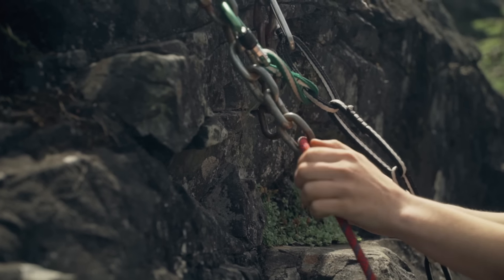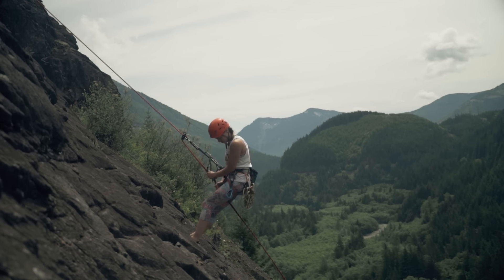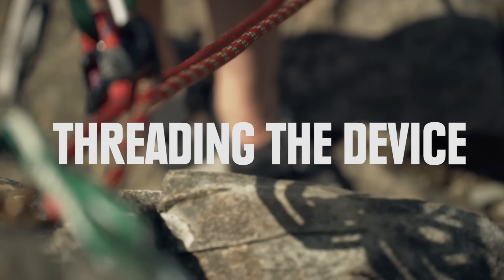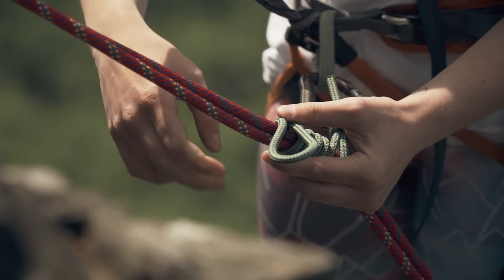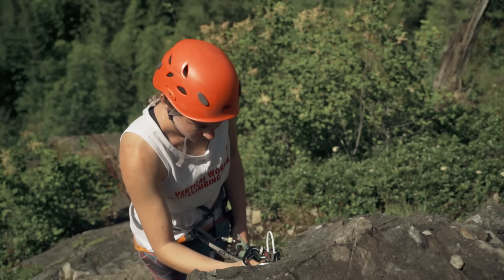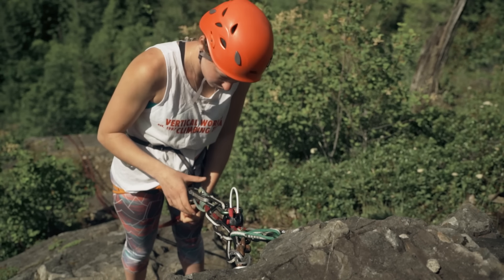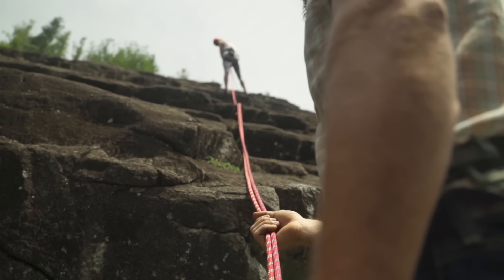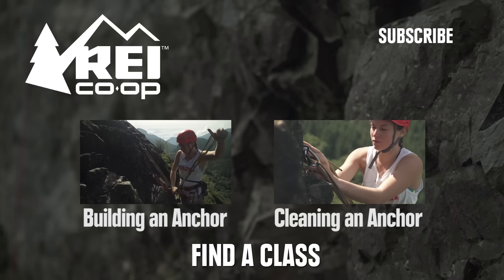Rock Climbing: How to Rappel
More accidents happen on rappel than any other part of climbing, so always take your time, make sure your systems are redundant and practice the steps before you head to the cliff. In this video, we show you how to set up a rappel extension, how to thread the rope through your rappel device, how to back up the rappel with a friction hitch and how to rappel down the wall.